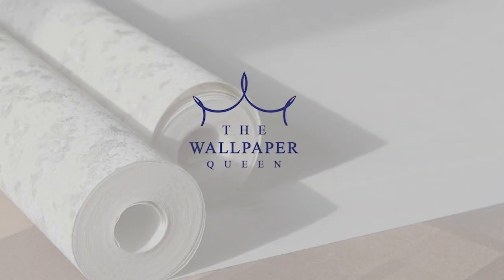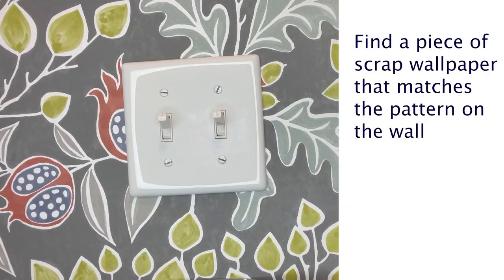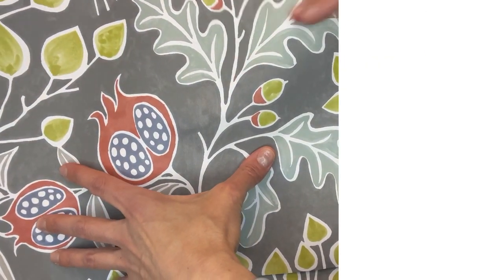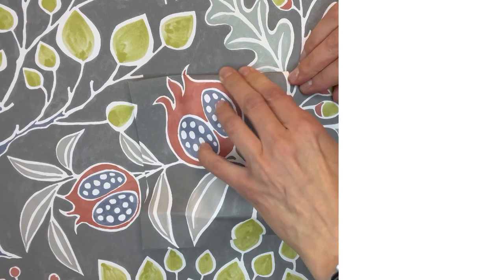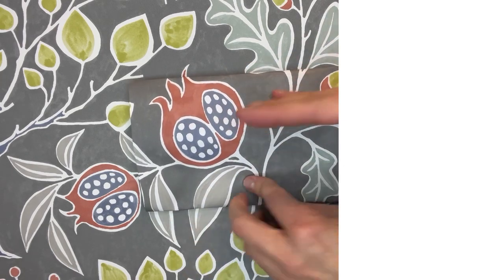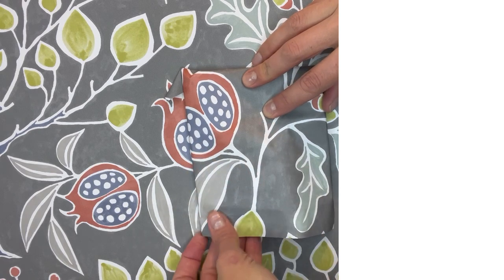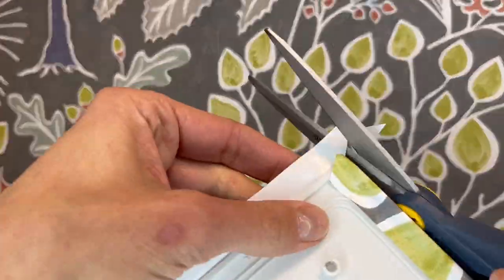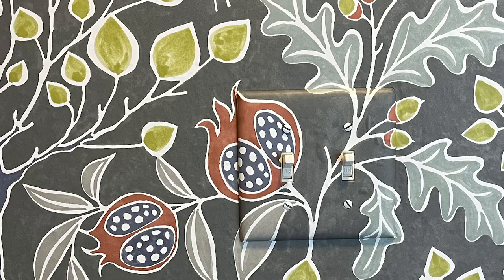Wallpaper a Switch Plate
Give your switch plates a visual boost by wallpapering them! In this video, I'm going to show you how to wallpaper a switch plate with peel and stick wallpaper. The only tools you really need for this wallpaper project include a flat screwdriver, scissors, marker, and snap-off blade.